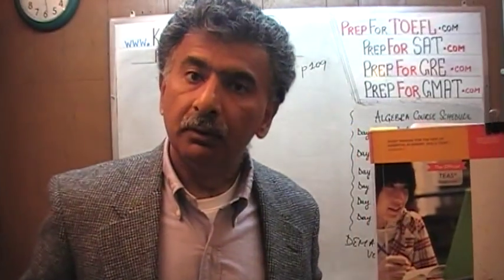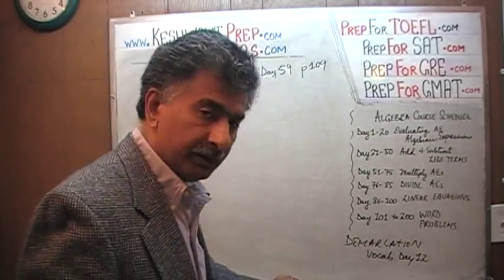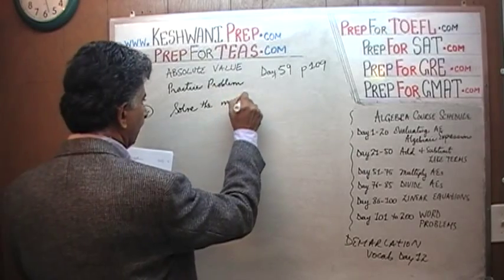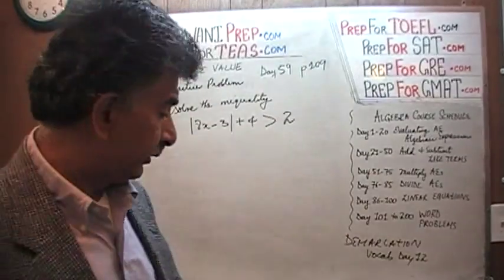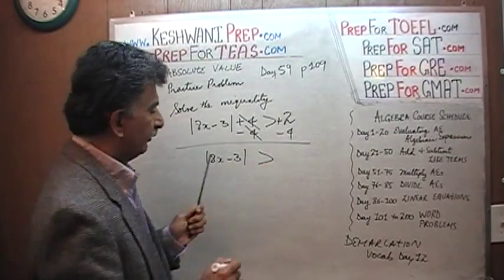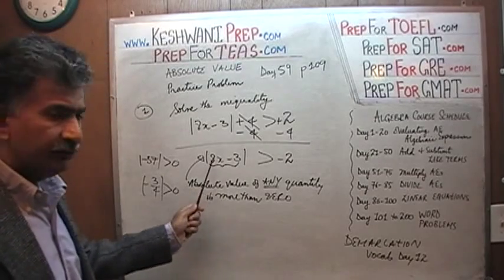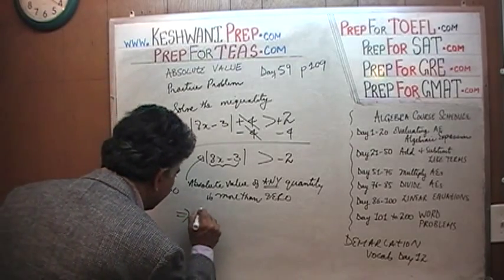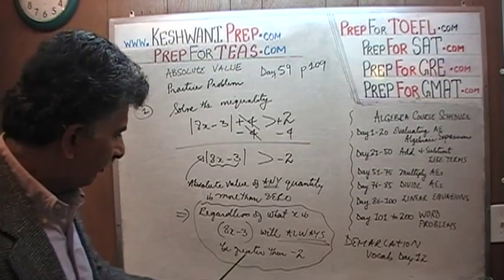Algebra Absolute Values, TEAS V, Math Day 59, p109, Online Math Tutor KeshwaniPrep.com